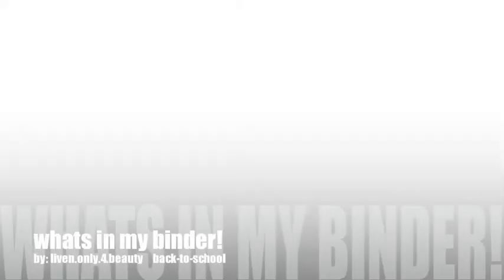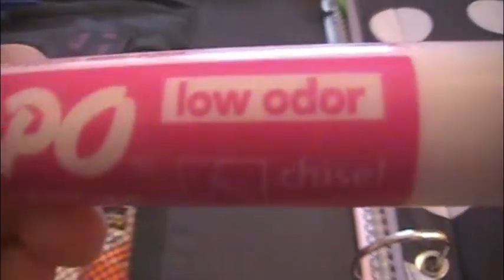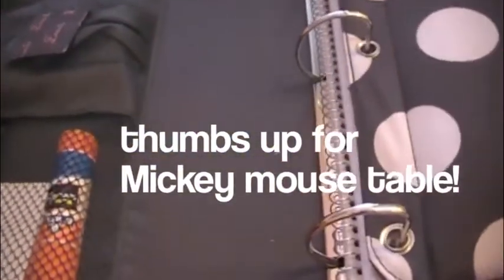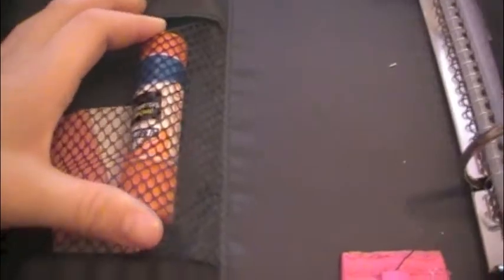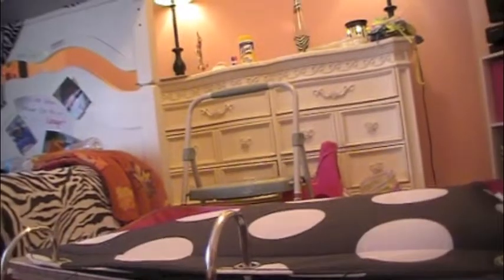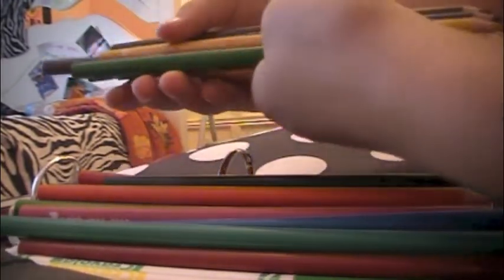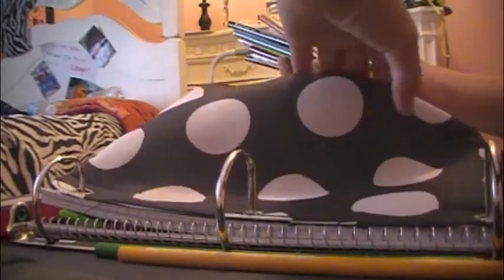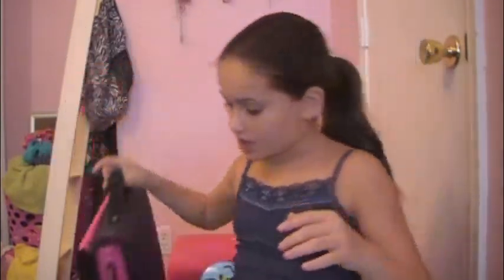Whats in my binder!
hope you guys liked my video! see you guys later!
~new video days~
Wednesdays and mondays!
to get a shootout monday comment what video you want posted monday and comment dares for dare friday:)
BYE!